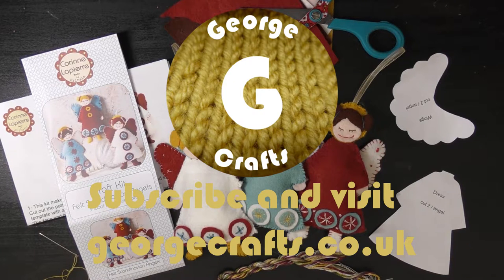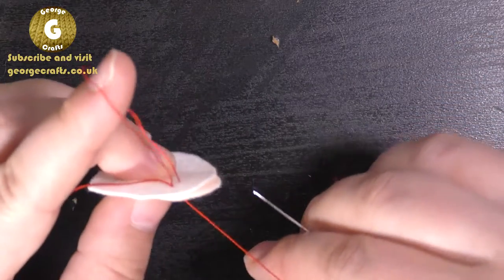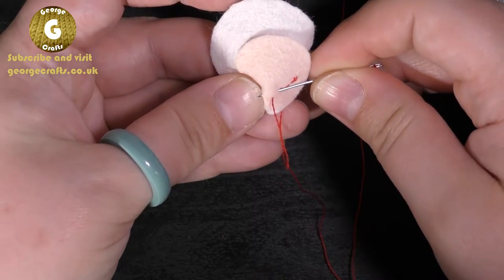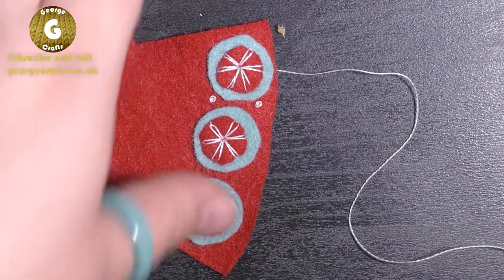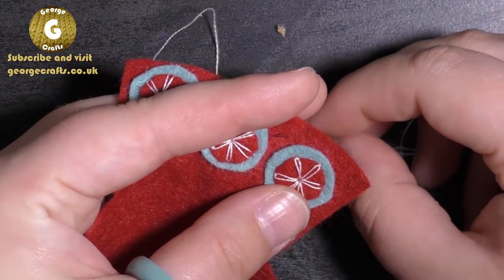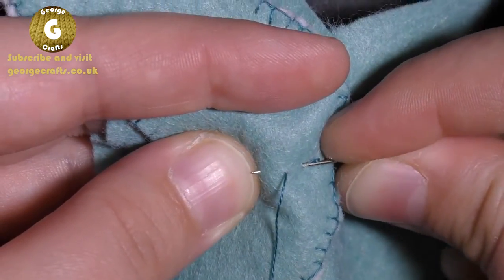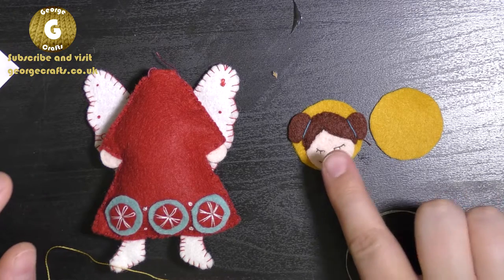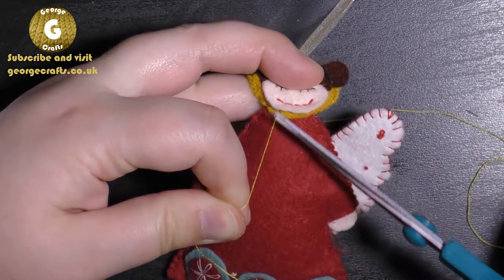Making Corinne Lapierre's Scandinavian Felt Angels - Sewing for Beginners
Hey Guys!

Here are all the links I promised you!

I am a complete novice when it comes to sewing. So if I can do it, so can you!

In this video we will master running stitch,overhand stitch, star stitch, daisy stitch, french knots and blanket stitch!

Let me know what projects you want to see in the future.

x